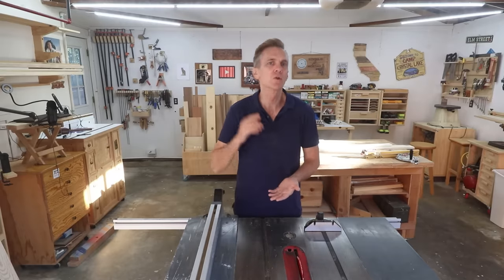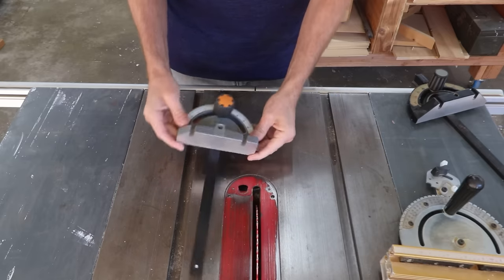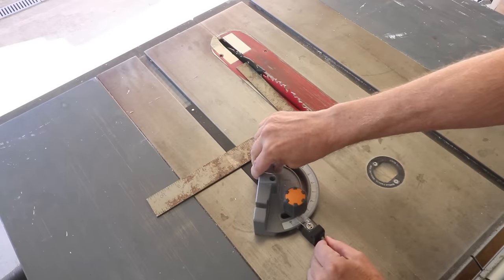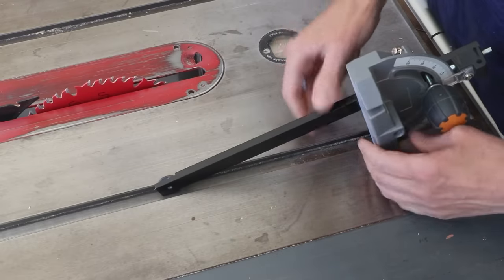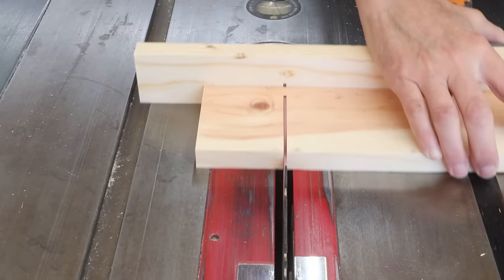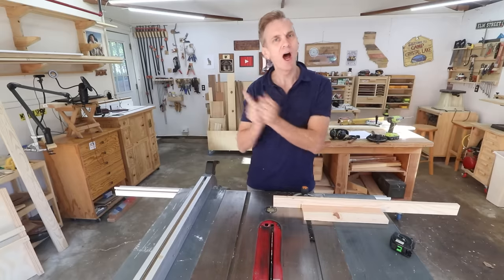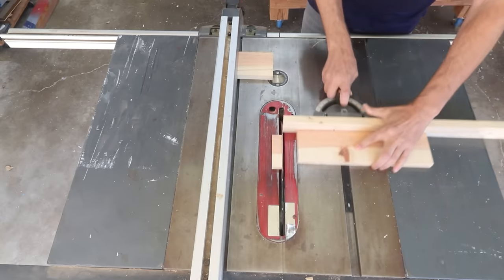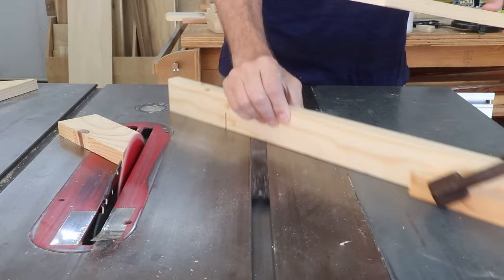Get the most out of that horrid miter gauge that came with your tablesaw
Those cheapie miter gauges that come with affordable table saws can leave much to be desired. In this video I'll show you how you can still get great results with it.